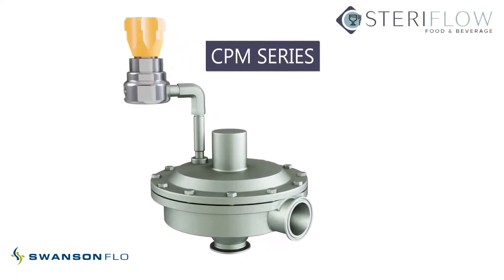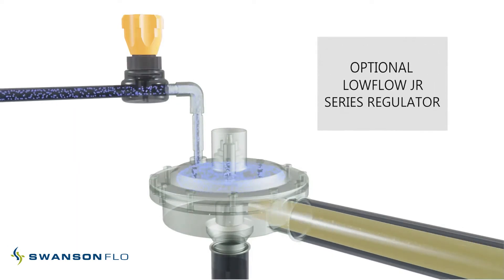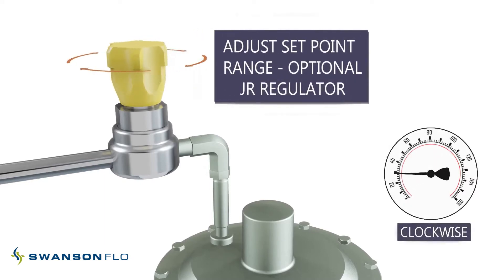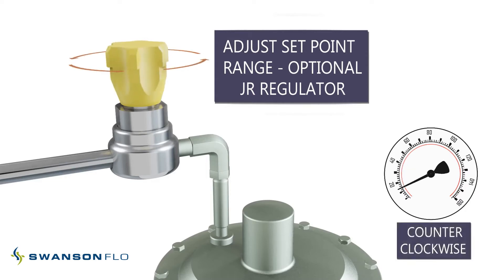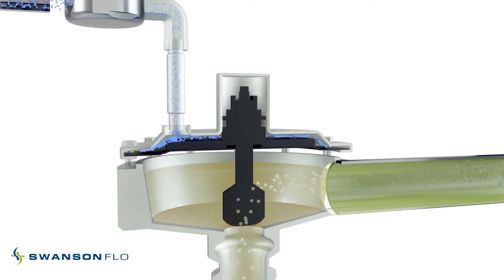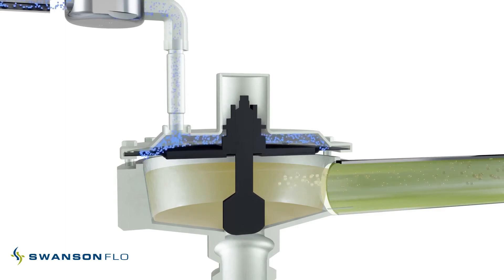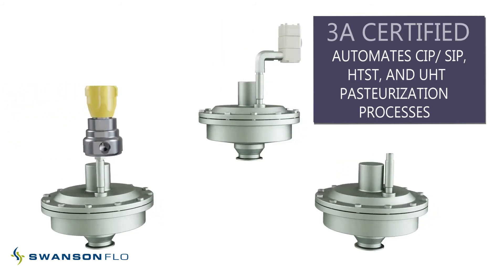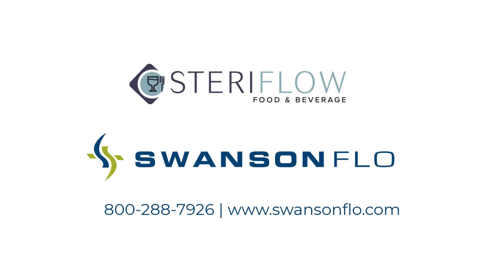The Steriflow FBCPM Series Constant Pressure Modulating Valves (CPM)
The Steriflow FB5CPM inlet valve is an air-loaded sanitary constant pressure modulating valve designed to allow users to change setpoints remotely via a cabinet or panel-mounted air regulator.

The JR Series regulator is used to adjust the setpoint range. Alternatively, an I/P transducer or a direct air load can adjust the setpoint range.

In this video, the JR Series regulator is used to adjust the valve set point. The valve is normally closed, and when inlet pressure increases above the valve set point, the diaphragm senses the change in pressure, pulling the plug away from the seat to maintain constant inlet pressure. In contrast, a decrease in the inlet pressure below the air set point causes the air load to force the diaphragm and plug towards the seat into the closed position.

The FB5CPM is a 3A certified inlet valve ideal for sanitary process applications, including HTST/UHT pasteurization fully automating SIP/CIP systems and many other applications where constant pressure maintenance is required.

For more information in Minnesota, Wisconsin, Iowa Indiana, South Dakota, and North Dakota contact Swanson Flo.